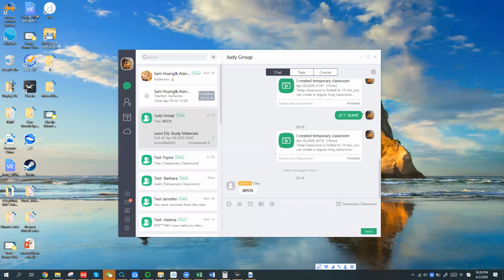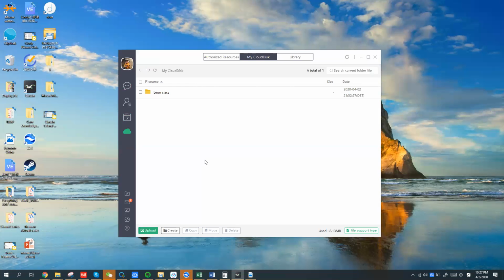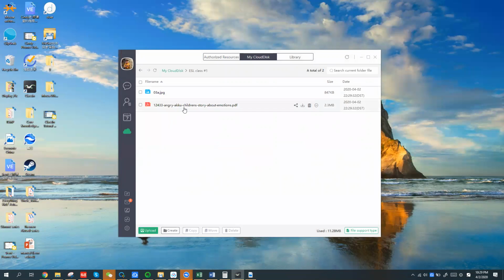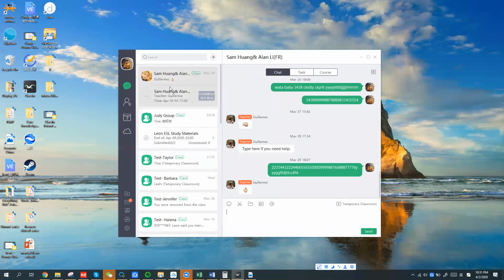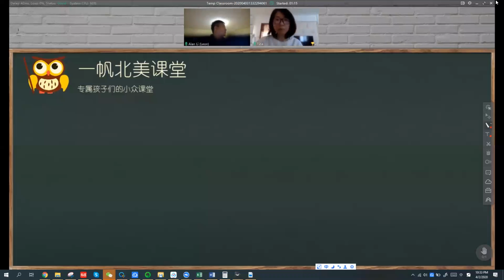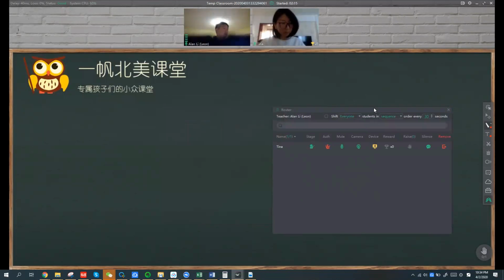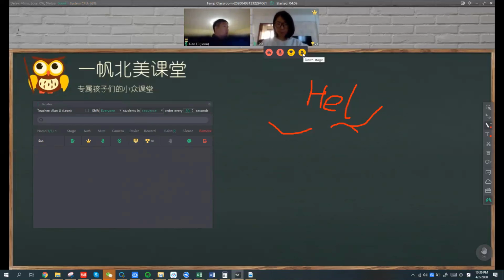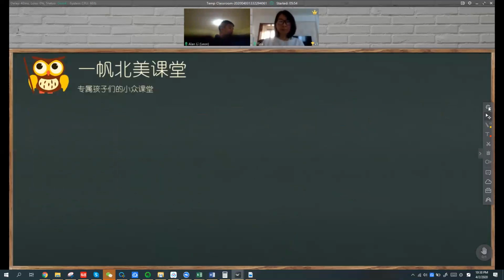ClassIn Tutorial #2 Class Prep